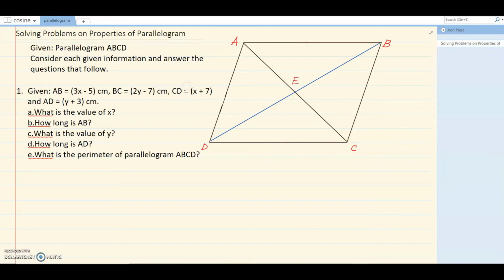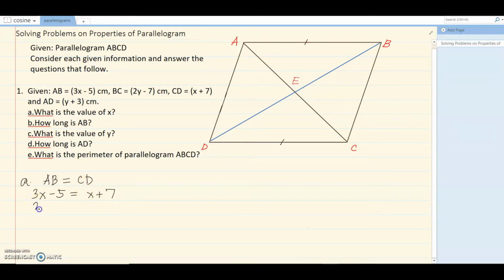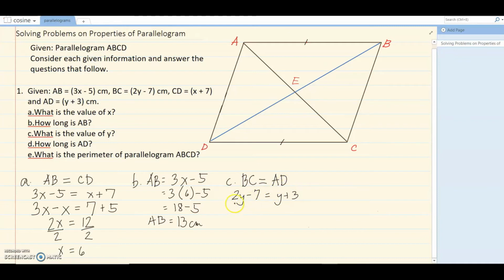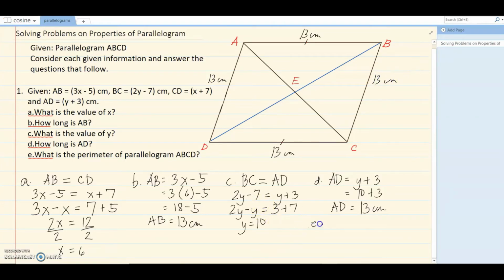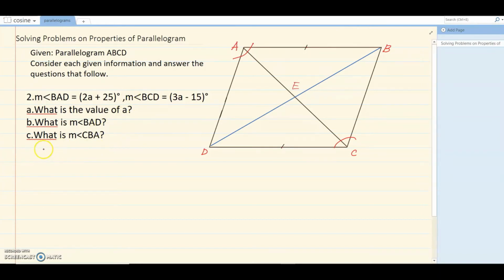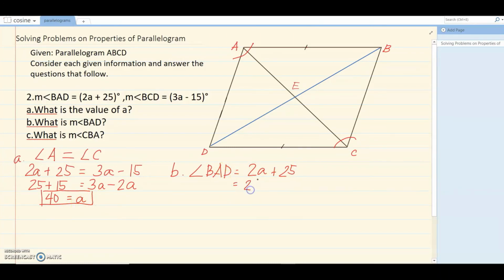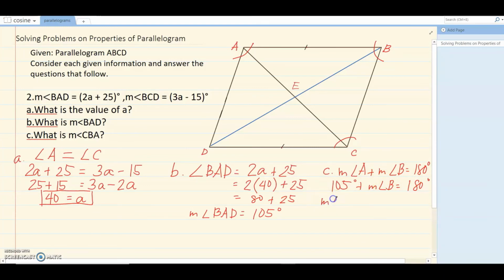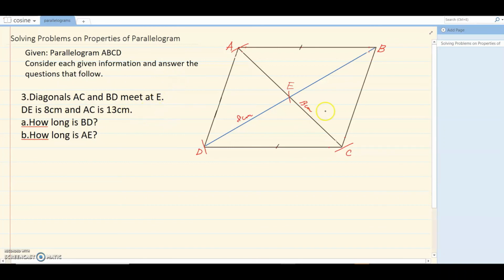Solving problems on properties of parallelograms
Finding the value of the unknown variable by applying algebra and properties of parallelograms.